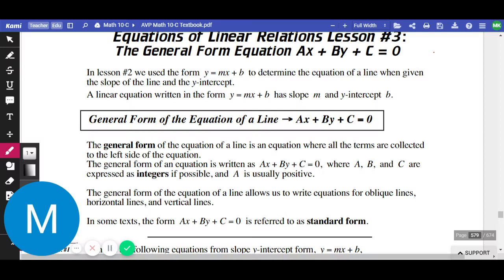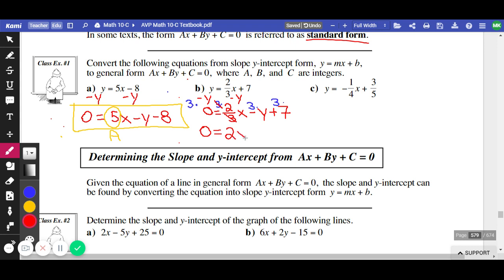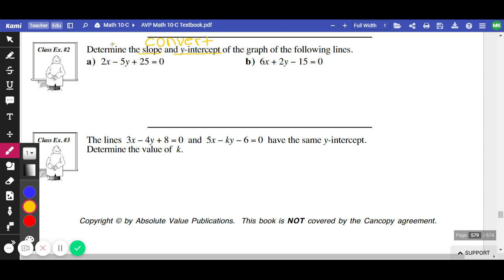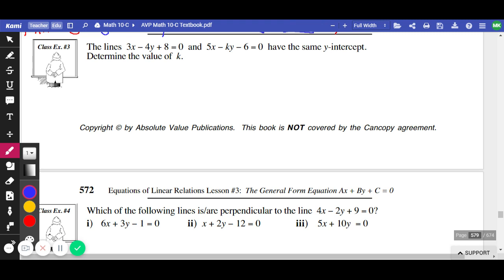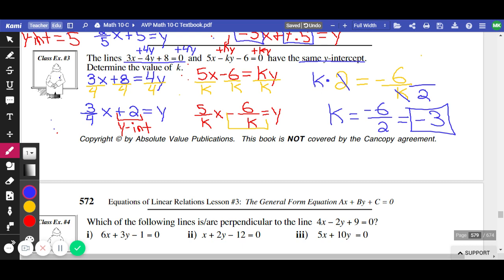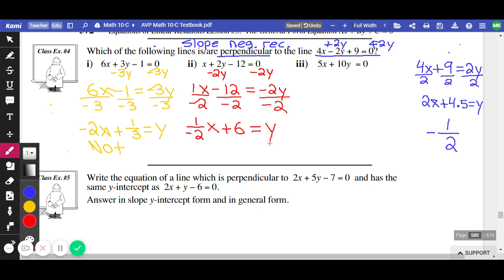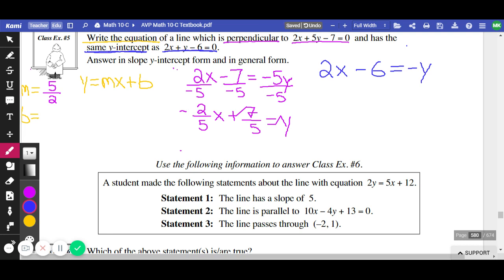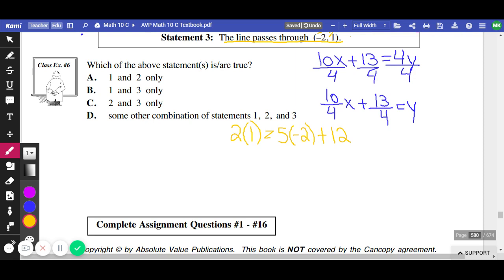Math 10-C Unit 5 Lesson 5 - General Form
Lesson 5 of Unit 5 from Math 10-C, equations in general form